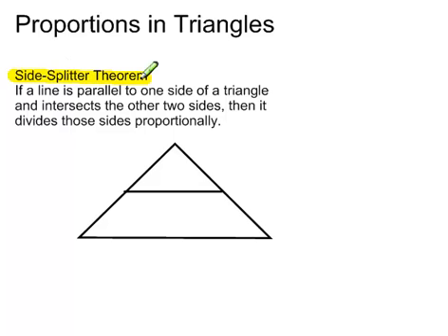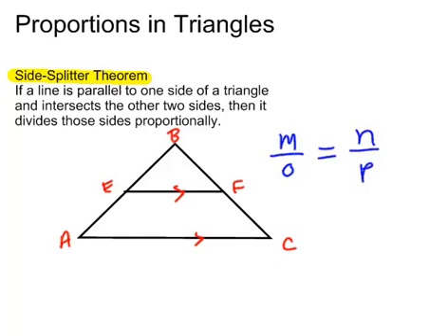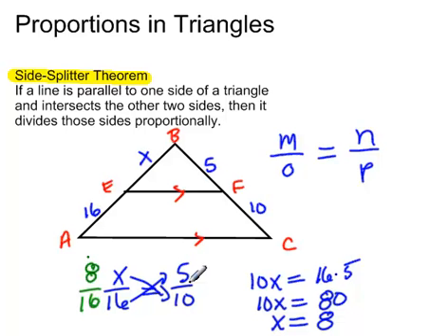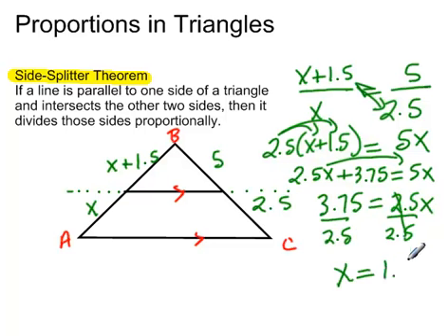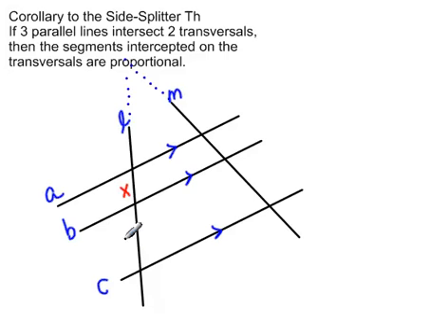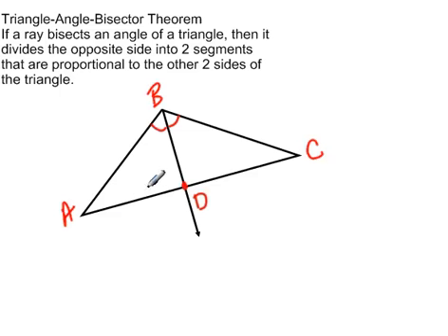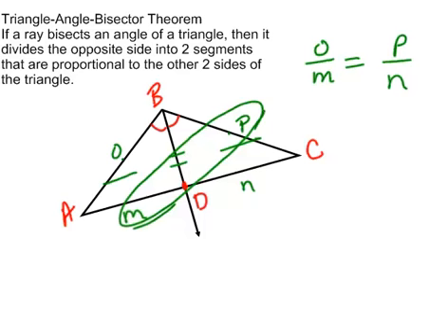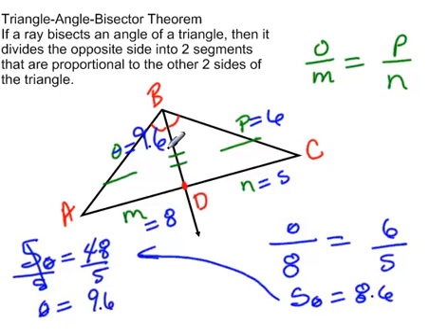Triangle Angle Bisector Theorem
porportion in triangles